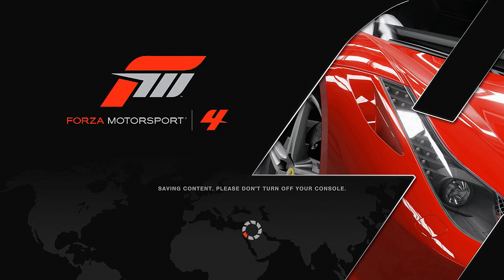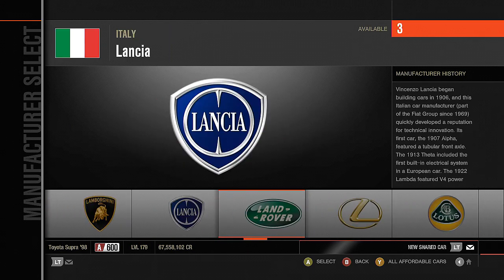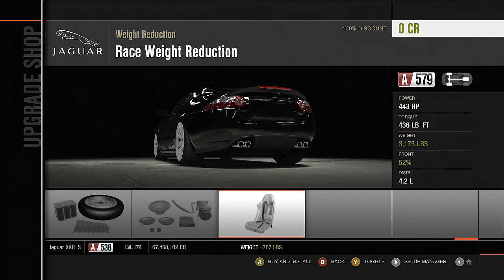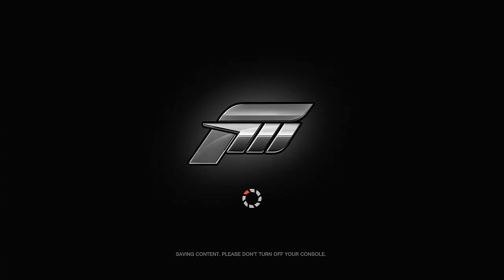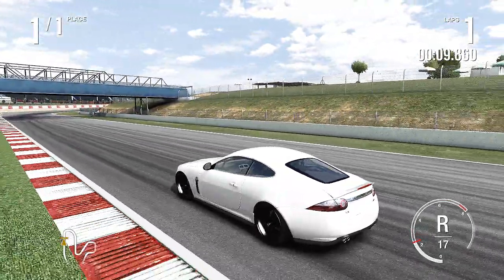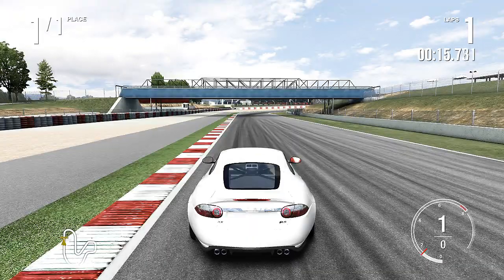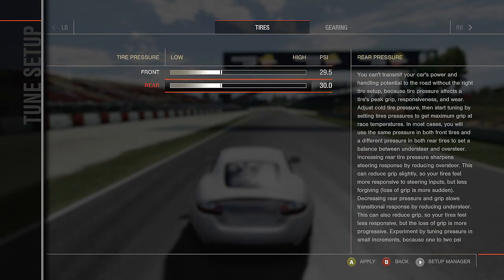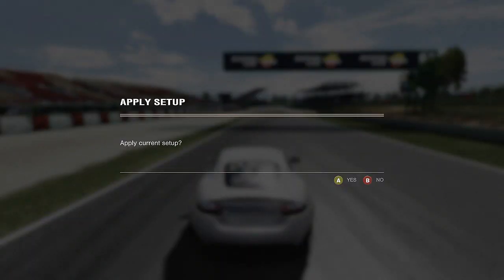Forza Motorsport 4 - Yash's Garage (Episode 1) (Drift) "Jaguar XKR S"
These episode's will be public rooms, private rooms, informative and hilarious at times. My objective is to start up a series that I had planned out since FM2 and yes I know, it's been quite the wait, but now it is finally here.